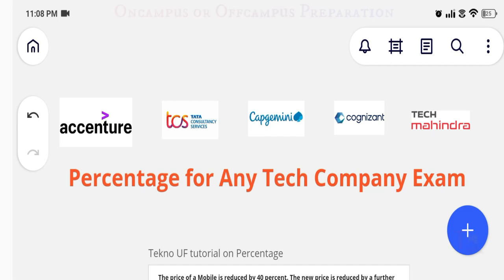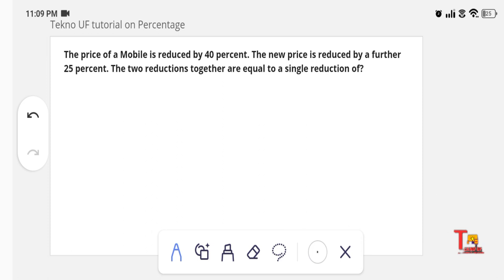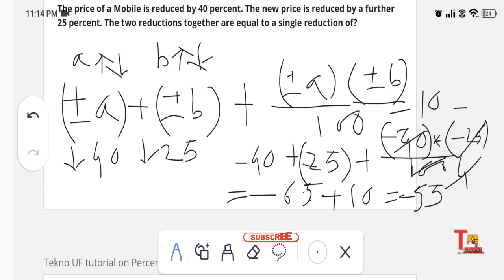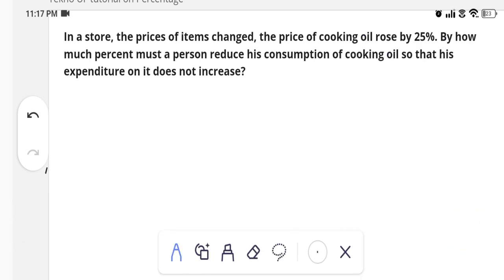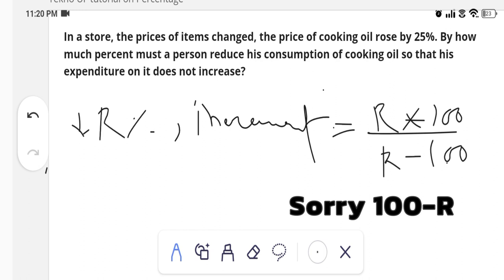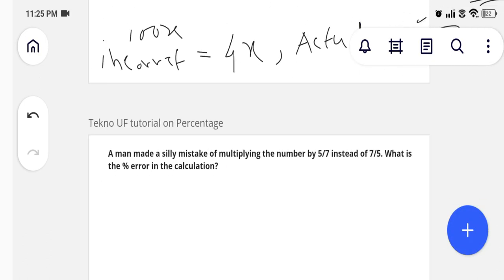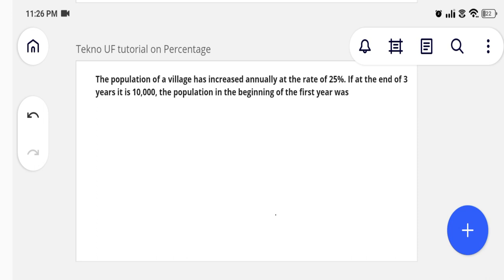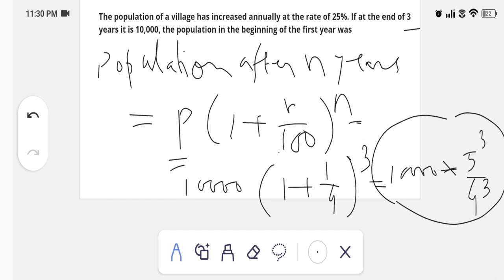1. Percentage: Preparation on campus 2024 || tcs nqt preparation 2023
1. Percentage: Preparation on campus 2024 || tcs nqt preparation 2023 Tekno UF

📢 On Campus Preparation 2024 | TCS NQT 2023 | Crack TCS NQT 2023 🚀

Are you aspiring for TCS NQT 2023 and aiming to join the TCS NQT 2024 batch? 🎯 Look no further! This channel is your ultimate destination for TCS NQT preparation, registration, and more!

📅 TCS NQT 2023 Registration Process: Learn how to register for TCS NQT June 2023 with our step-by-step guide. Don't miss out on this golden opportunity!

📚 TCS NQT Syllabus 2023: Ace the exam by knowing the complete TCS NQT syllabus for 2023. We've got you covered with all the essential topics!

🎯 TCS NQT Preparation 2023: Get the winning edge in your TCS NQT preparation journey. Our expert tips and tricks will boost your chances of success!

💼 TCS Recruitment 2023: Stay updated with the latest TCS recruitment news and openings. Get ready to kickstart your career with one of the world's leading IT companies!

📈 TCS NQT Quantitative Aptitude: Master the art of solving quantitative aptitude questions. Improve your percentage score and shine in the TCS NQT exam!

🔍 Previous Year Question Papers: Practice makes perfect! Access a treasure trove of TCS NQT previous year question papers to hone your skills.

📝 Also, we'll cover preparation strategies for other top IT companies like Cognizant and Capgemini. Whether you are looking for on-campus or off-campus preparation, we've got you covered!

🔍Your Searches 👉🏽👉🏽